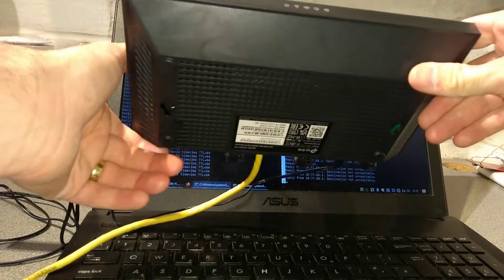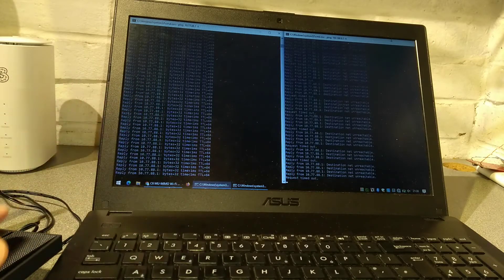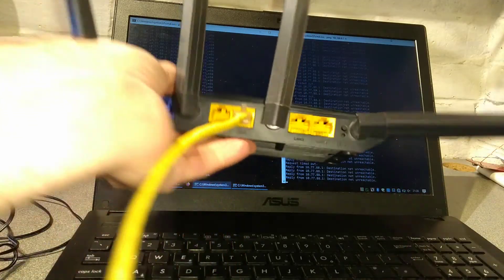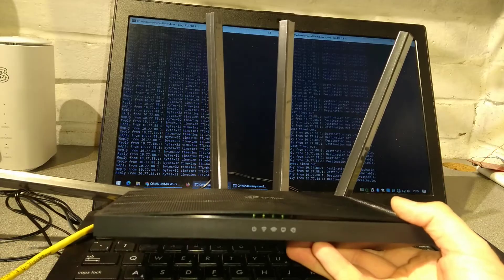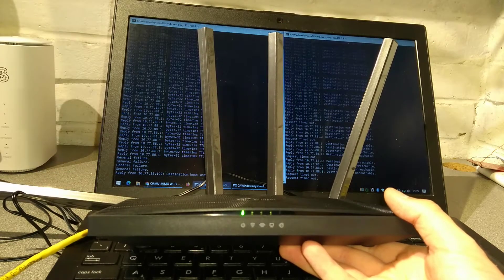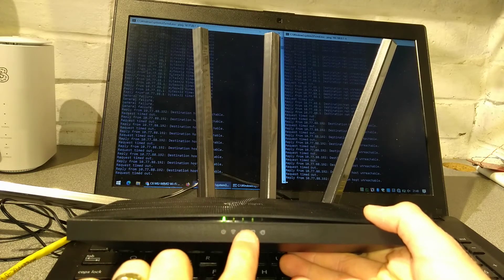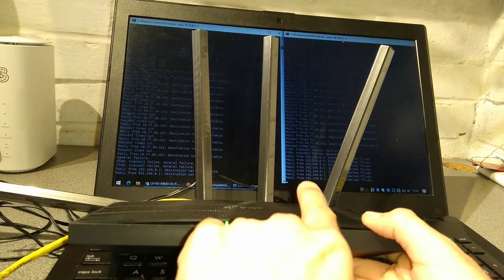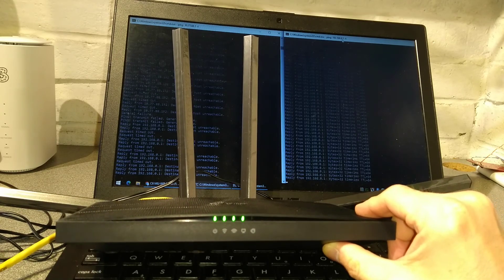How to factory reset a tp-link Archer C6 WiFi router.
tl;dw: Hold down reset button on back for 5 seconds or more. Let go, then power light should start flashing.
How to factory reset a TP Link Archer C6 router using the reset button on the back.